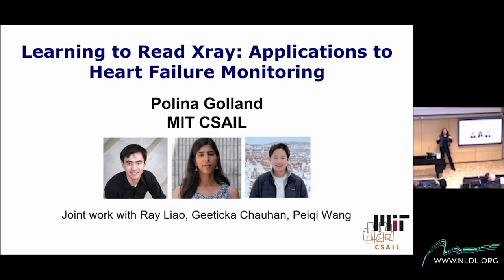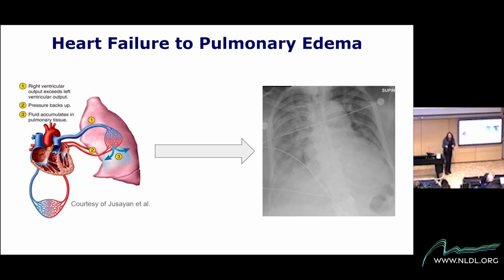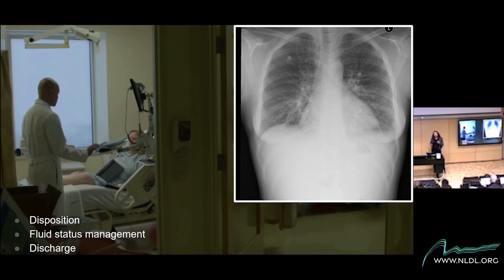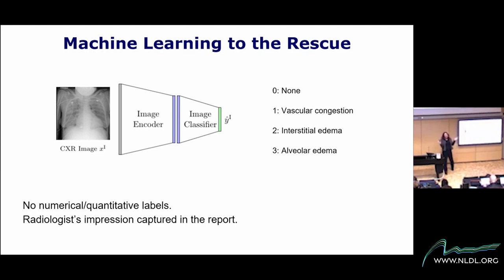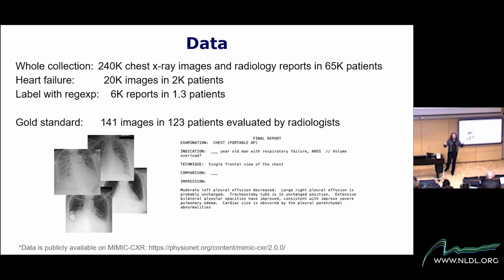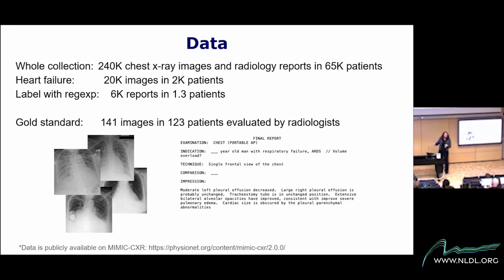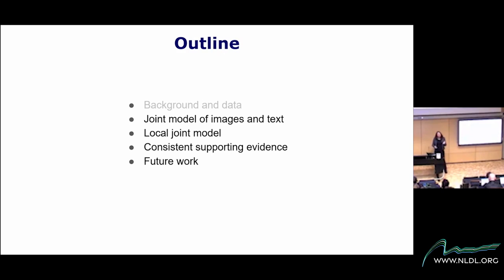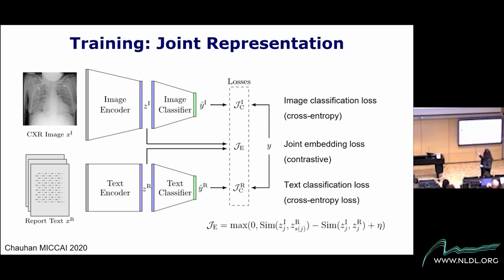NLDL 2023 Keynote: "Learning to Read Xray", Polina Golland (MIT CSAIL)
Title:
Learning to read xray: applications to heart failure monitoring

Polina Golland is a Sunlin (1966) and Priscilla Chou professor of Electrical Engineering and Computer Science at MIT and a principal investigator in the MIT Computer Science and Artificial Intelligence Laboratory (CSAIL). Her primary research interest is in developing novel techniques for medical image analysis and understanding. With her students, Polina has demonstrated novel approaches to image segmentation, shape analysis, functional image analysis and population studies. She has served as an associate editor of the IEEE Transactions on Medical Imaging and of the IEEE Transactions on Pattern Analysis. Polina is currently on the editorial board of the Journal of Medical Image Analysis. She is a Fellow of the International Society for Medical Image Computing and Computer Assisted Interventions (MICCAI) and of the American Institute for Medical and Biological Engineering (AIMBE).

Abstract

We propose and demonstrate a novel approach to training image classification models based on large collections of images with limited labels. We take advantage of availability of radiology reports to construct joint multimodal embedding that serves as a basis for classification. We demonstrate the advantages of this approach in application to assessment of pulmonary edema severity in congestive heart failure that motivated the development of the method.